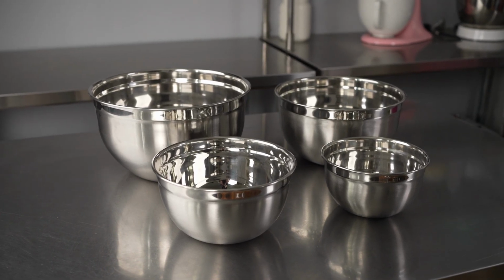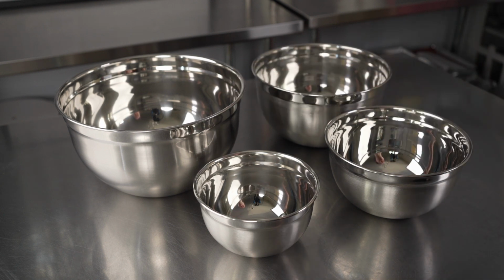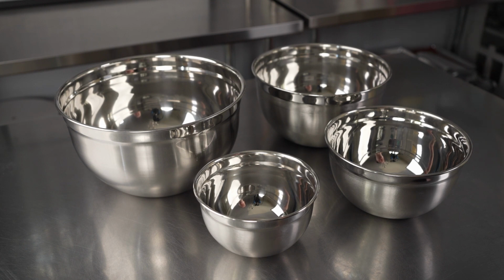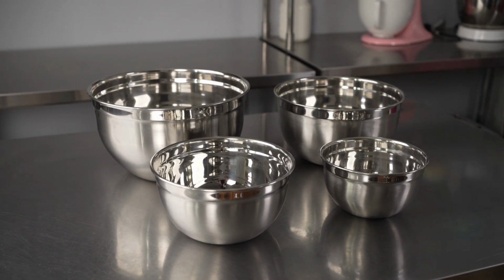Met Lux Mixing Bowls - Restaurantware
Check out this product demonstration video of the Met Lux Mixing Bowls from Restaurantware.
Item codes:
RWT0145
RWT0146
RWT0147
RWT0148